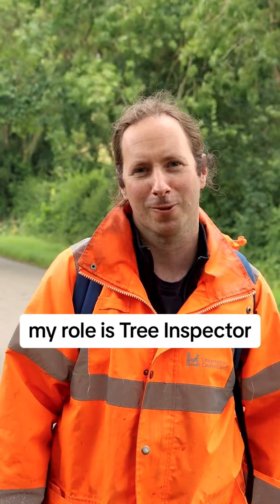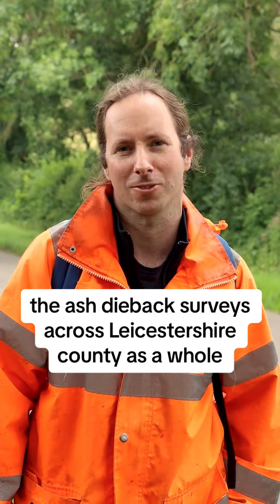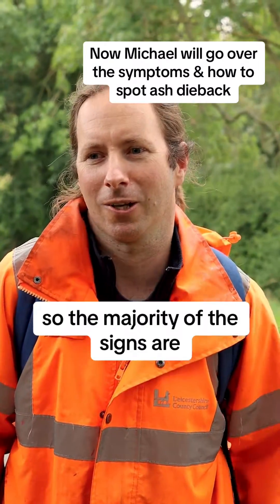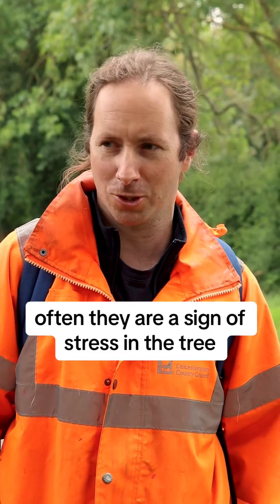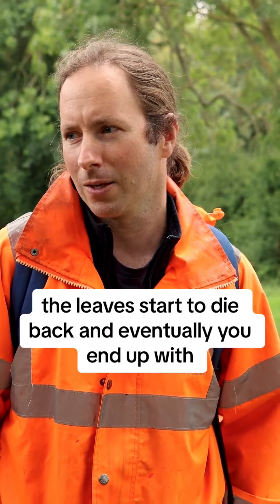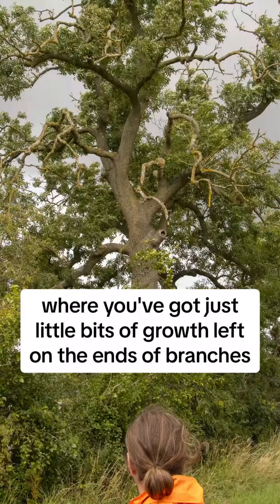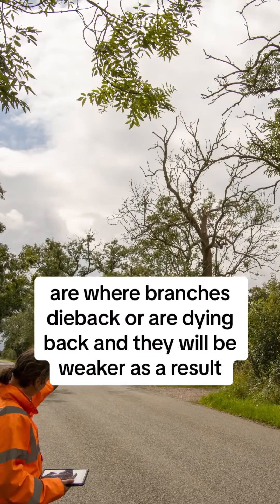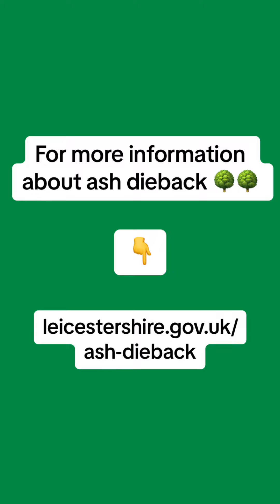Ash dieback: What is it and how can you spot the symptoms?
For all information regarding ash dieback, it’s symptoms and how to spot it, watch this short video! 🌳📸